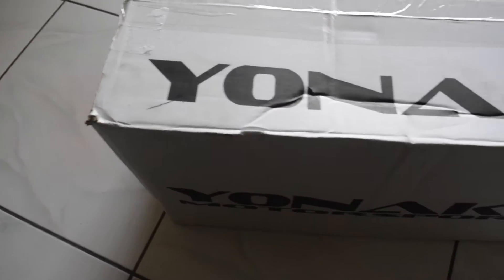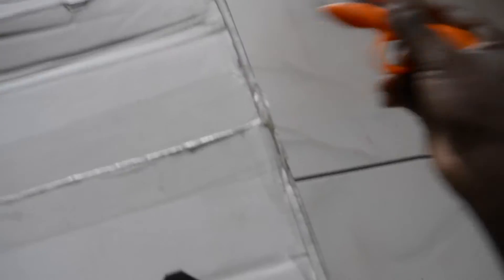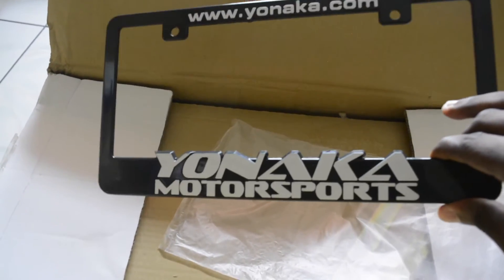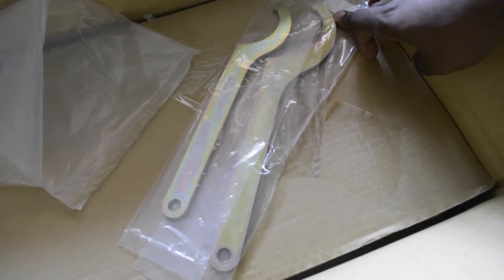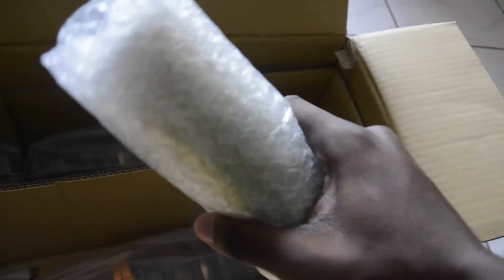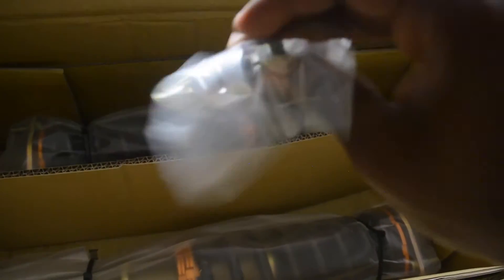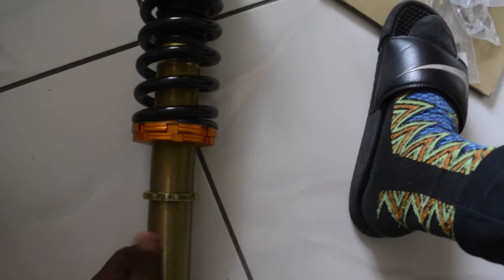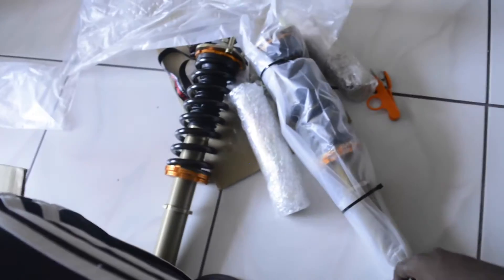SPECIAL UNBOXING!!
Unboxing a package I've been waiting a longtime for!!